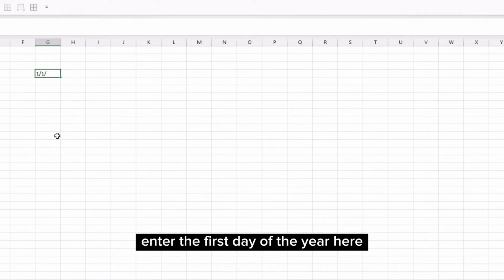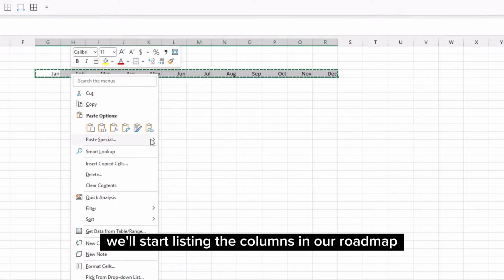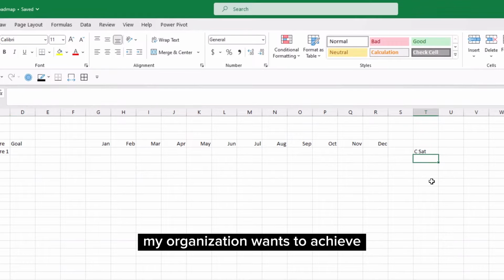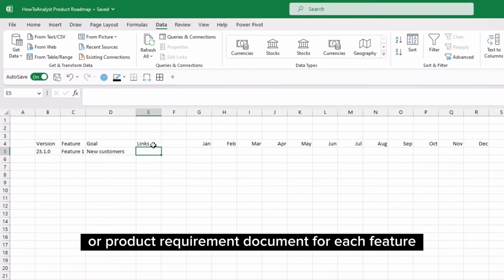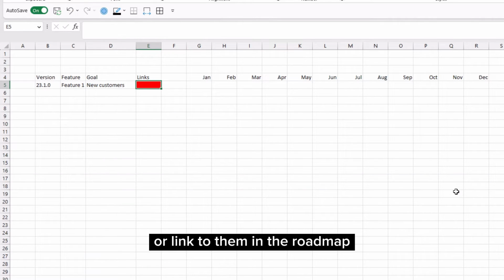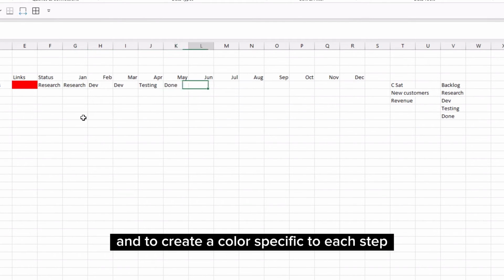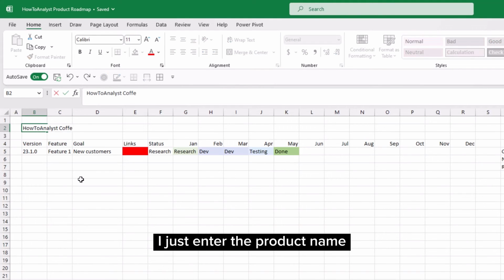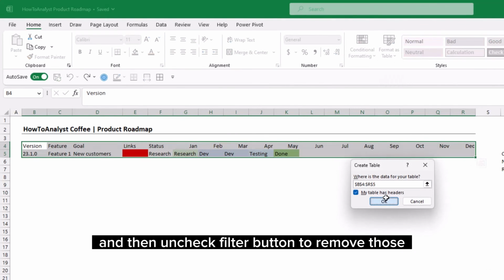Create A Product Roadmap In Excel From Scratch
How to create a product roadmap in Excel from scratch

Timestamps
0:00 Intro
0:09 Months of the year
0:42 Version, feature, goal
0:57 Goal dropdown list
1:30 Links to stories
2:07 Statuses
2:22 Colors for product lifecycle
2:52 Formatting
3:34 Final